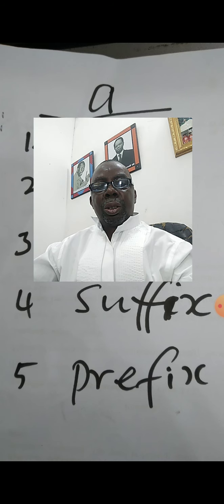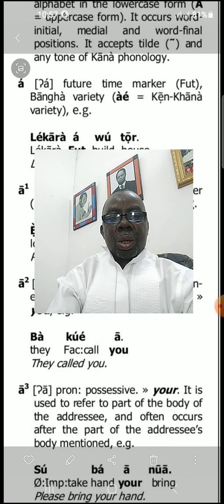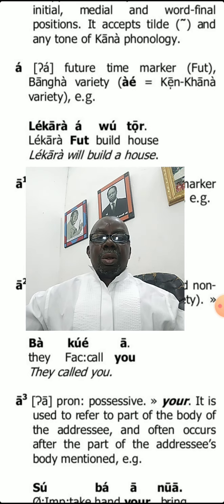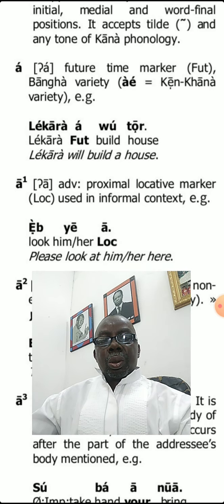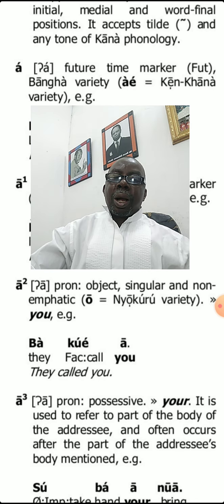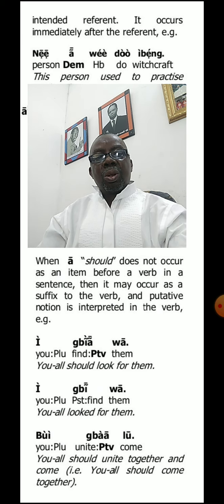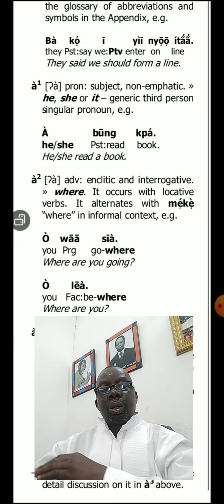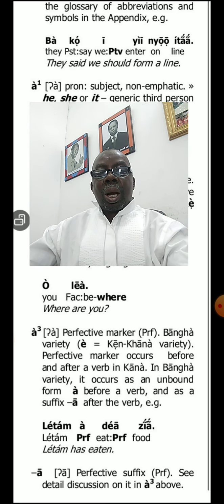Functions of letter A in Kana, Part 1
This video presents the functions of A, the first letter in the Kana alphabet.